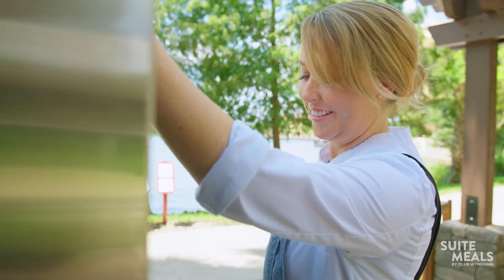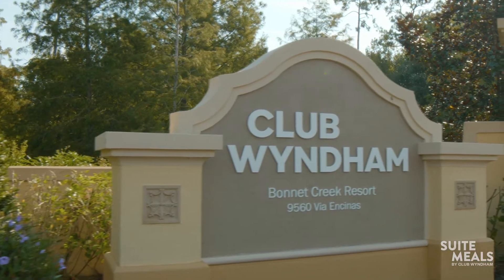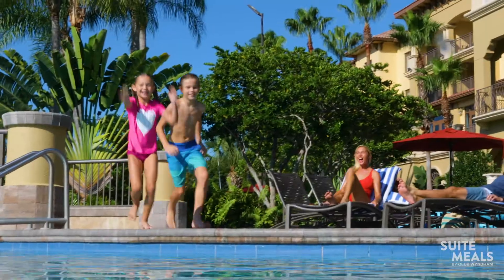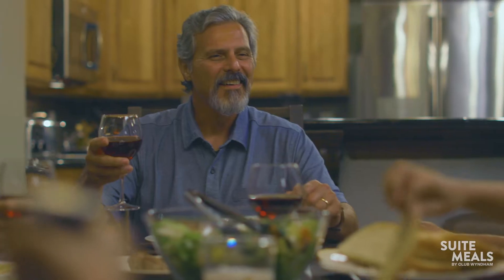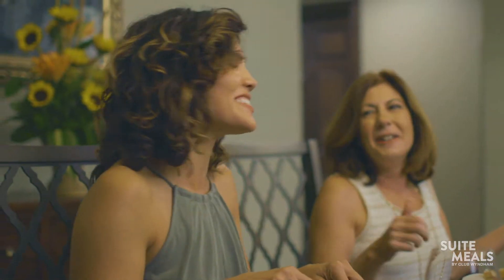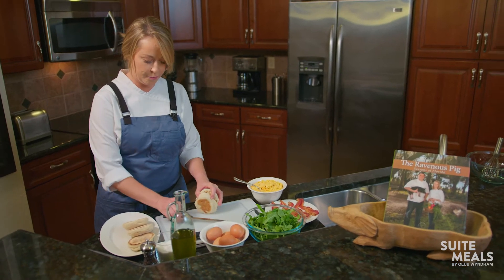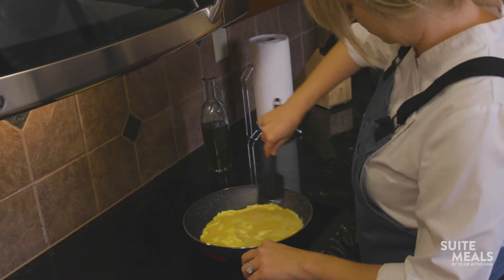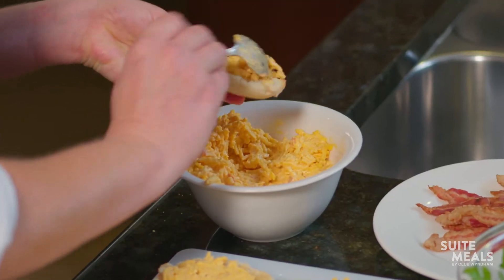Southern Breakfast Sandwich | Suite Meals by Club Wyndham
Join Chef Julie Petrakis in the suite kitchen at Club Wyndham Bonnet Creek as she guides you through how to make a Southern-Style Breakfast Sammy.

Suite Meals by Club Wyndham is your source for delicious, destination-inspired recipes that are easy to make while on vacation. Through this partnership, Chef Julie crafted three Southern specialties from Orlando, Florida. And it’s simple to whip up these must-eats at your resort.